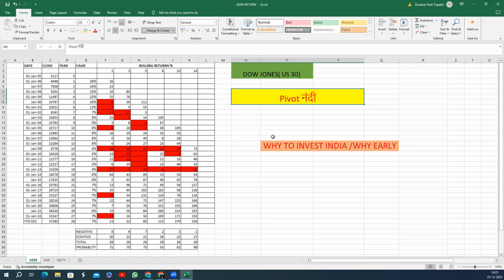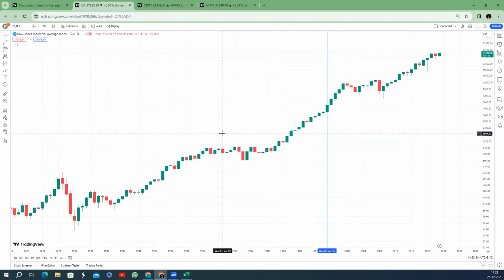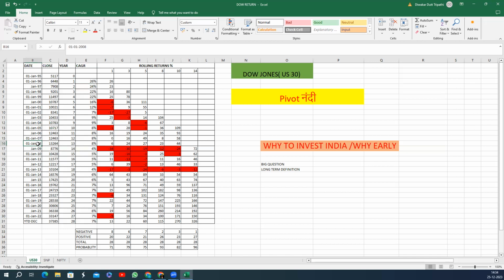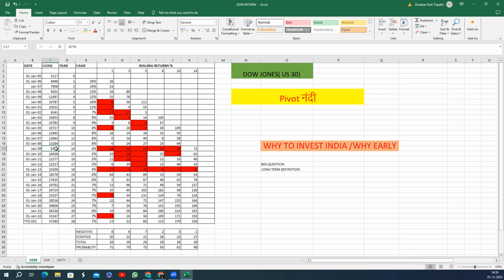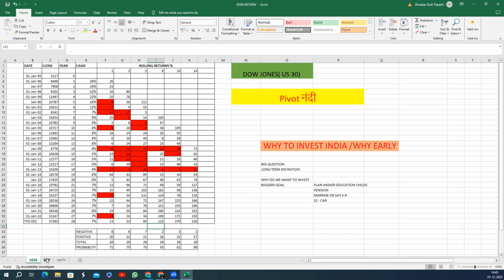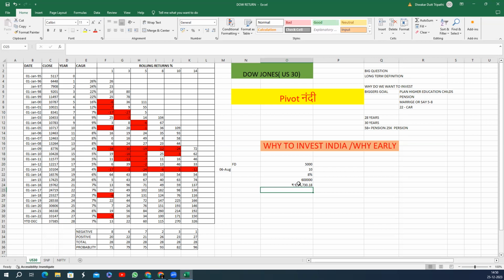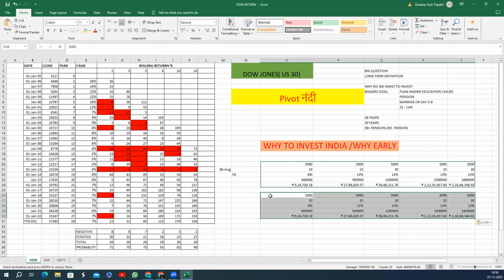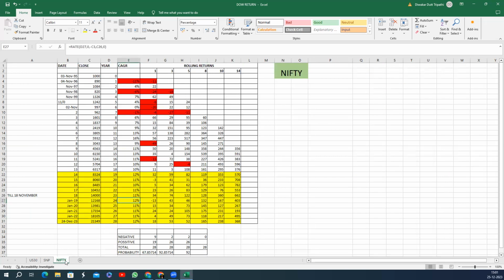WHY TO INVEST IN INDIAN ECONOMY | PIVOTनंदी | CPR | SWING TRADES | OPTION BUYING | BREAKOUT TRADES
WHY TO INVEST IN INDIAN ECONOMY | Retirement Planning | PIVOTनंदी

Freinds , I am Pivot Based Trader Who use Pivots startegy and price action  in my trading, I usually  Trade in banknifty ,nifty and stock opition, aslo swing trades based on price action.